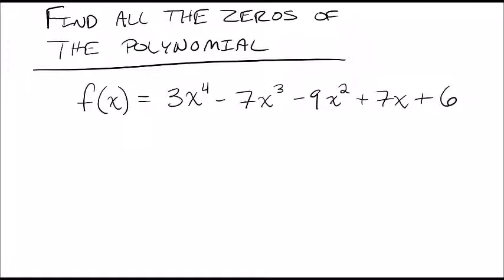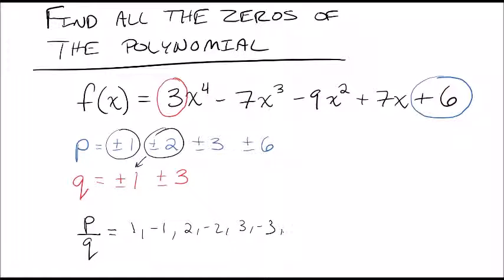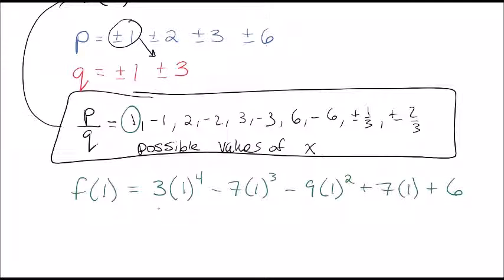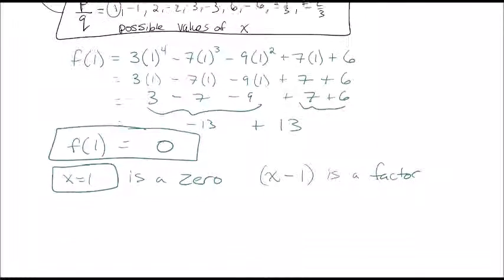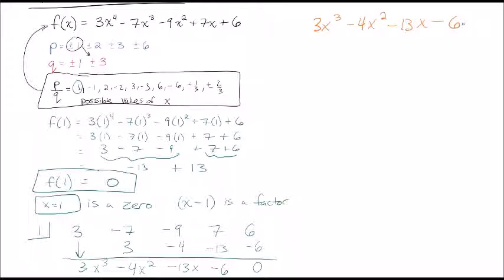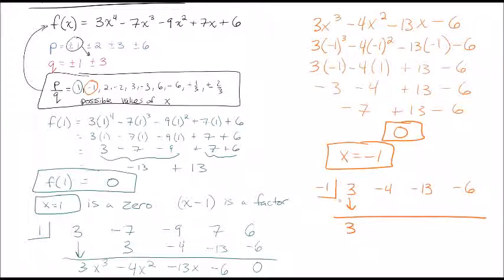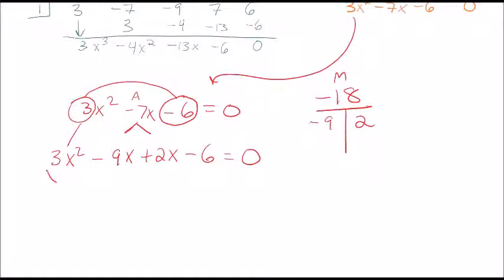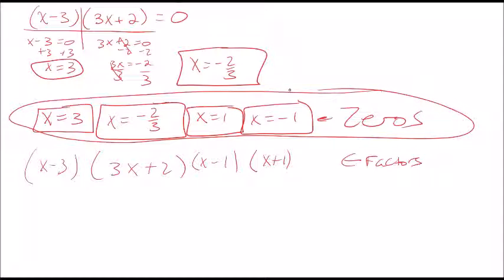Finding All the Zeros of a Polynomial Example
Here is an example of how to find all the zeros of a polynomial.